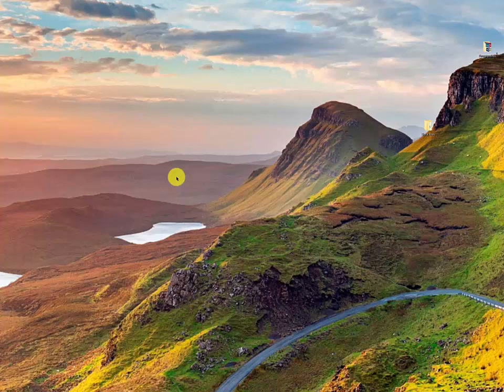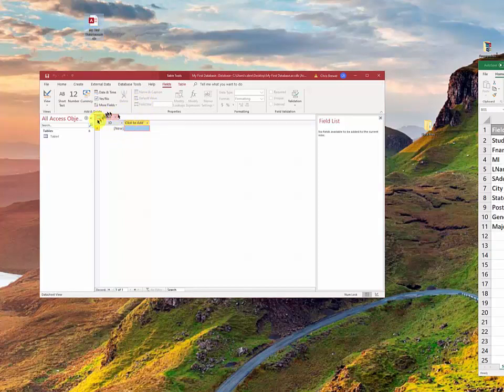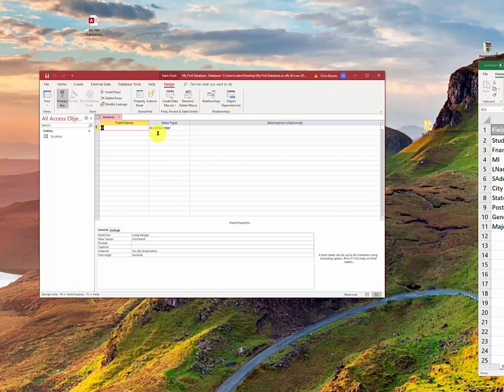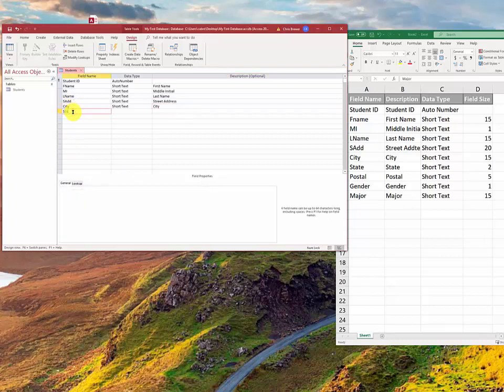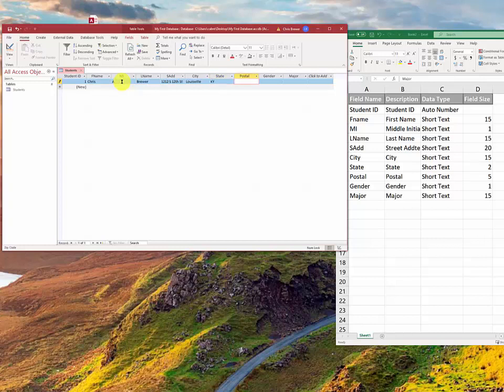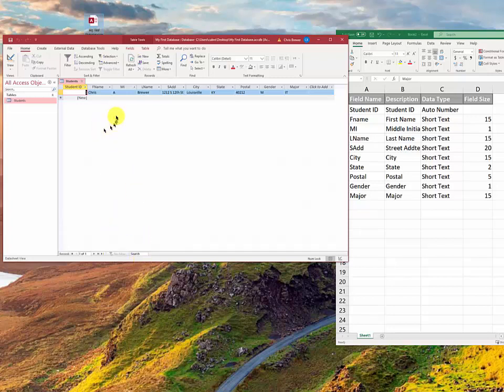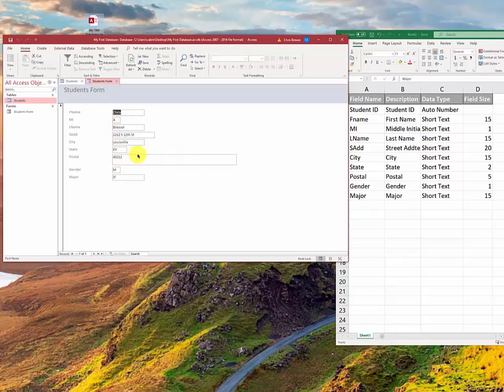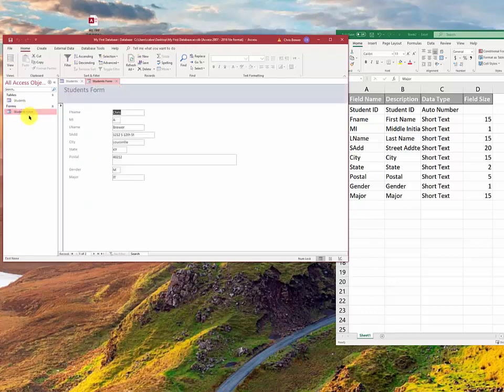Access 1 1